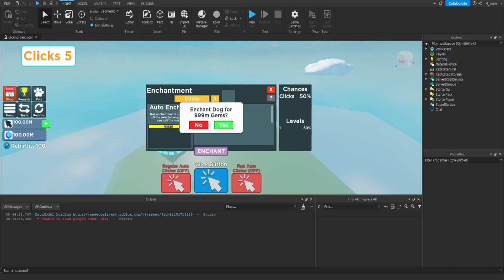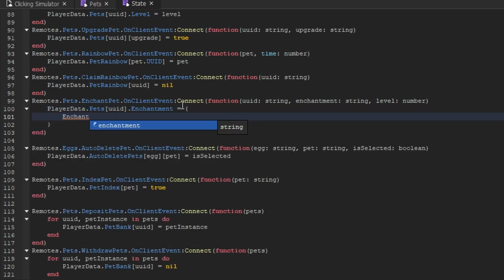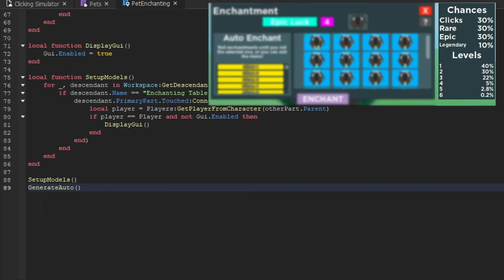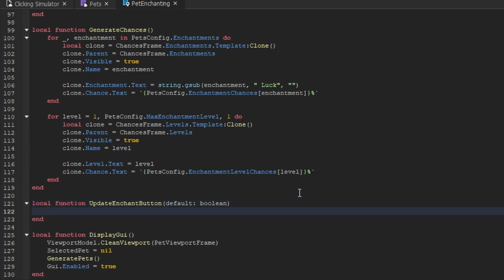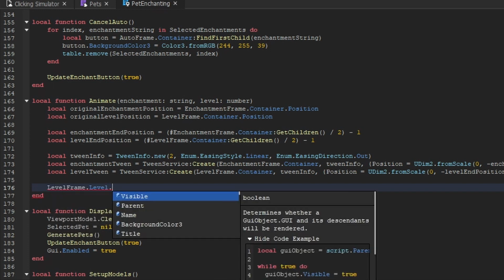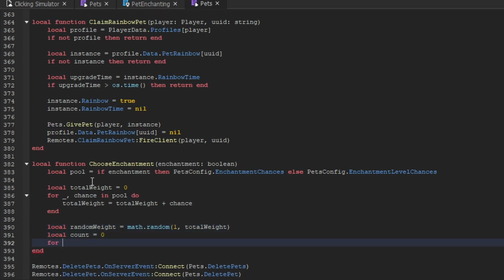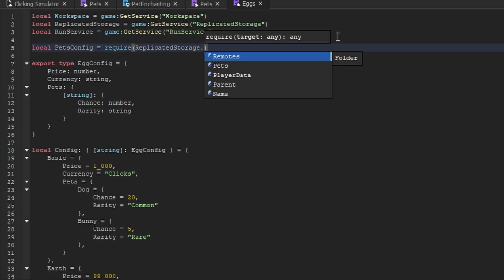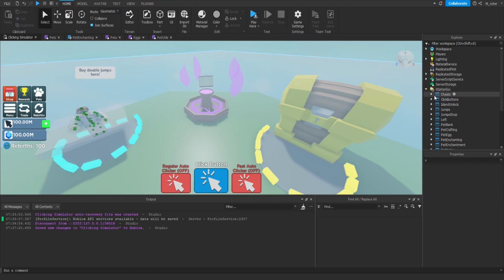Pet Enchantments! How to Make a Simulator in Roblox Episode 38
Today we script the Pet Enchanting system in our Simulator on Roblox!

00:00 - Intro
00:20 - Downloading the Enchant Model
00:43 - Importing the Enchanting Model
00:51 - Placing the Enchanting Model
01:27 - Updating the Pets Config
01:34 - Updating the Pet Instance Type
02:28 - Creating the Enchantment Variables
04:32 - Creating the Get Enchanting Cost Function
05:32 - Creating the Enchant Pet Remote Event
05:42 - Updating the State Manager
06:27 - Scripting the Pet Enchanting Gui
06:38 - Cleaning up the Gui Script
08:13 - Creating the Display Gui Function
09:05 - Creating the Auto Frame Variable
09:15 - Creating the Generate Auto Function
09:55 - Creating the Get Enchantment String Function
10:21 - Creating the Generate Auto Function Continued
10:44 - Creating the Select Enchantment Function
12:07 - Calling the Generate Auto Function
12:14 - Creating the Generate Chances Function
14:17 - Creating the Clean Container Function
14:35 - Creating the Generate Pets Function
14:58 - Creating the Select Pet Function
15:51 - Updating the Display Gui Function
16:13 - Scripting the Enchant Button
17:28 - Scripting the Confirmation Buttons
18:00 - Creating the Update Enchant Button Function
18:50 - Creating the Cancel Auto Function
19:30 - Updating the Enchant Button Functionality
19:58 - Scripting the Remaining Buttons
20:14 - Creating the Generate Animations Function
22:08 - Creating the Animate Function
25:57 - Hooking the Gui up to the Networking
27:52 - Scripting the Server Side
28:02 - Updating the Create Pet Function
28:27 - Creating the Choose Enchantment Function
31:00 - Creating the Enchant Pet Function
33:02 - Updating the Gui
34:31 - Implementing Stat Effects from Enchantments
35:29 - Creating the Get Active Enchantments Function
36:00 - Updating the Get Hatch Chance Function
37:29 - Getting the Mouse Hover Module
38:10 - Scripting Hovering over a Pet
41:23 - Resetting Data
41:36 - Testing the Hovering Functionality
41:54 - Finishing Touches
42:14 - Outro